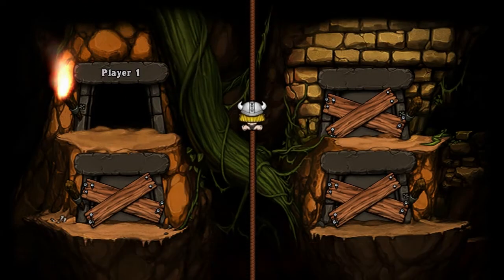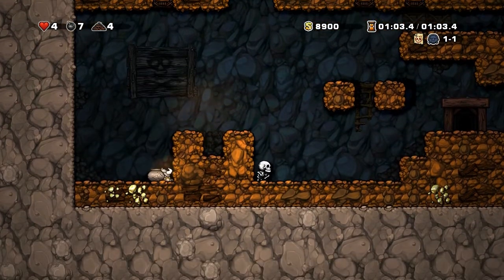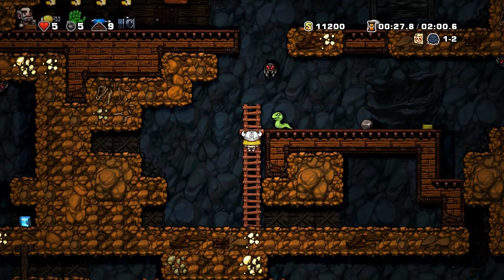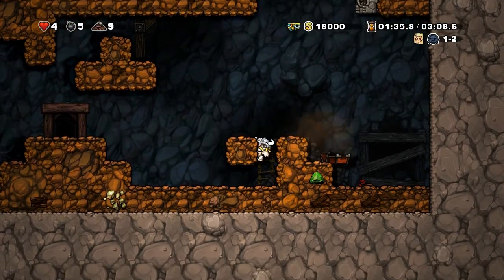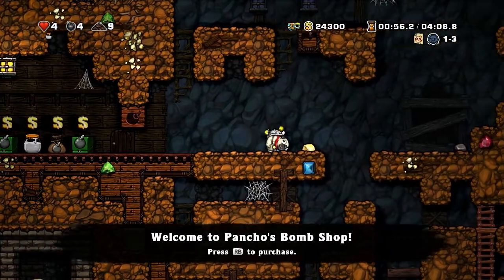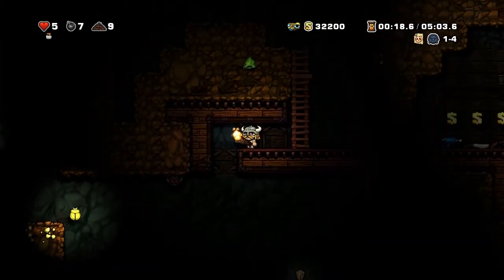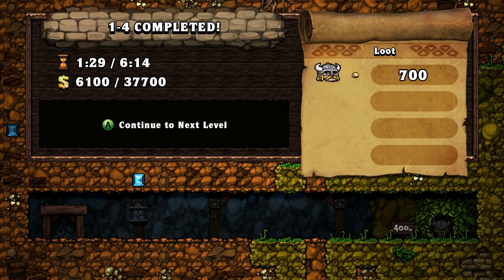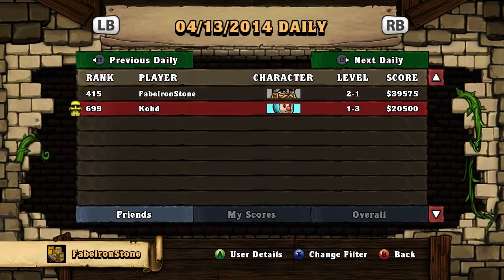Spelunky - Daily Challenge - 2014-04-13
Hey guys! My name is Fabe and this is the Daily Challenge of Spelunky. Make sure to give it a chance! It's a cool rogue-like platformer with random level generation!